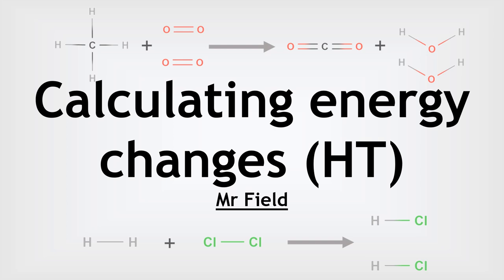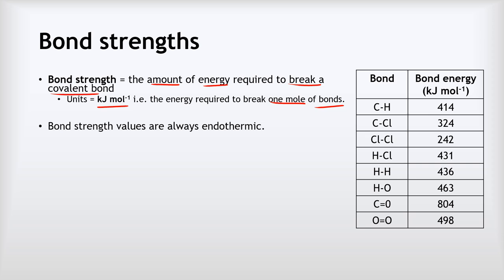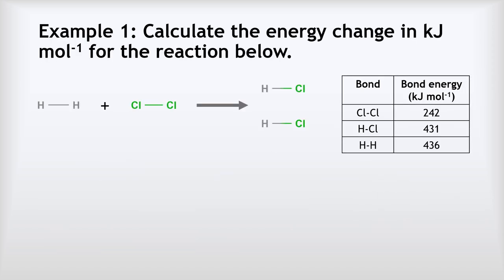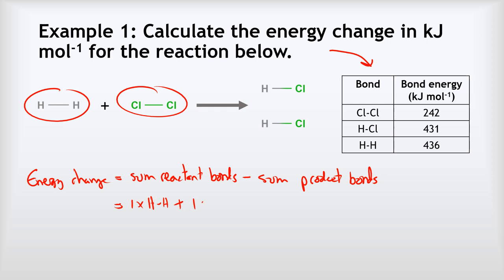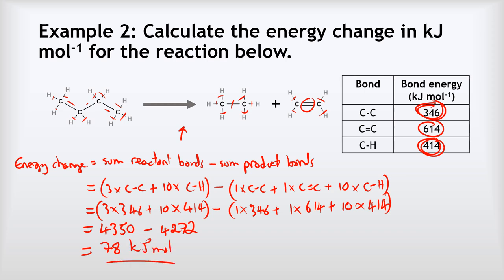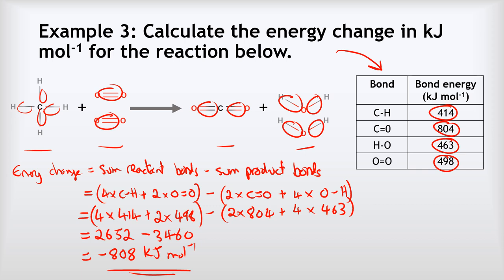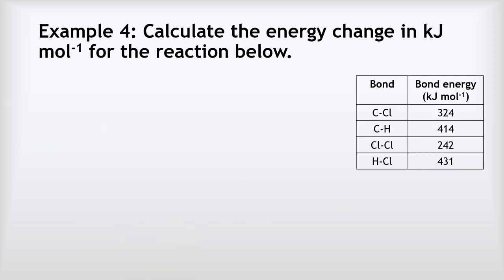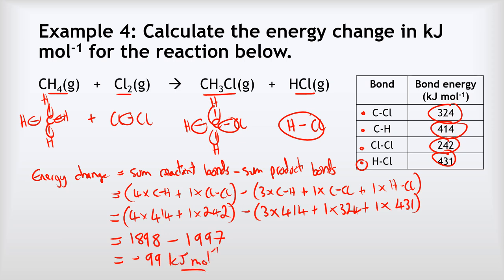GCSE Chemistry 43 - Calculating energy changes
This video covers:
 - Bond energies
 - Using bond energies to calculate energy changes
 - Worked examples